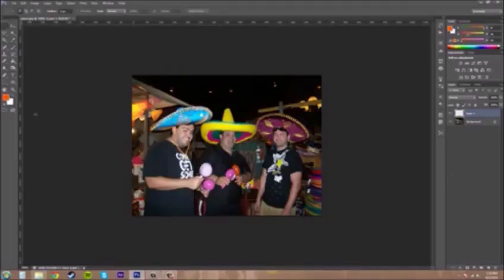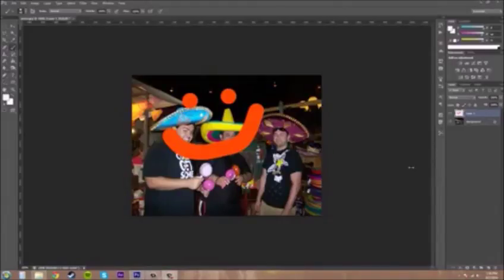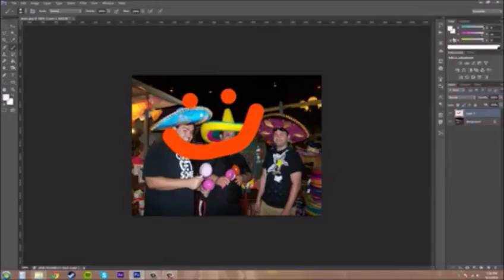Tutorial Photoshop CS6 - Color Panel